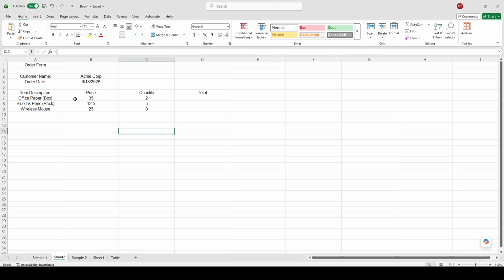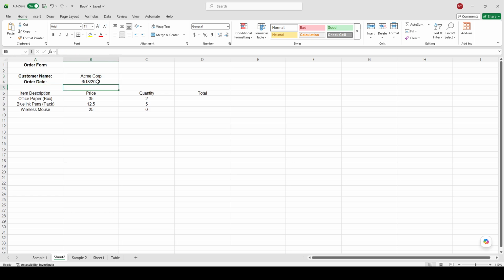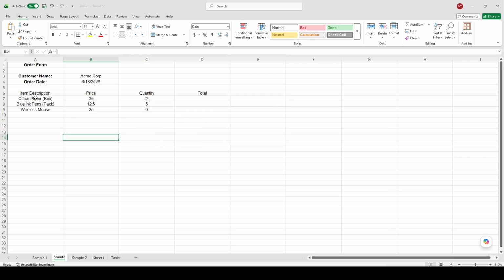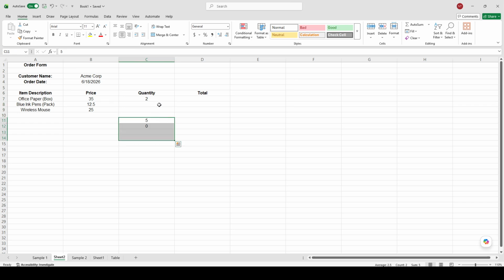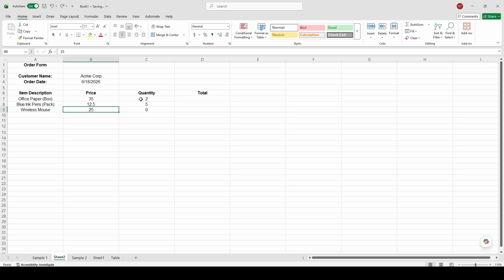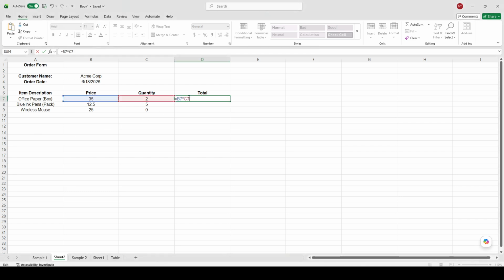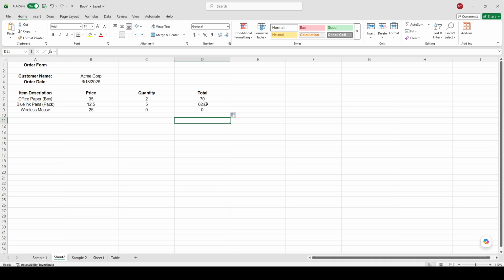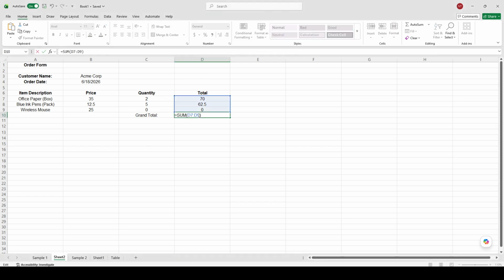How To Create An Order Form In Excel [2026 Guide]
How To Create An Order Form In Excel

Learn how to create an order form in Excel that looks clean, calculates totals, and is easy to reuse. This quick Excel tutorial shows how to set up item columns, quantities, prices, formulas, and a simple layout for customer orders. If you need an Excel order form template, invoice style sheet, or basic sales order form, this guide will help you build one step by step.

-Google Drive
-Google Meets
-Google Sheets
-Google Chrome
-Google Forms
-Google Gmail